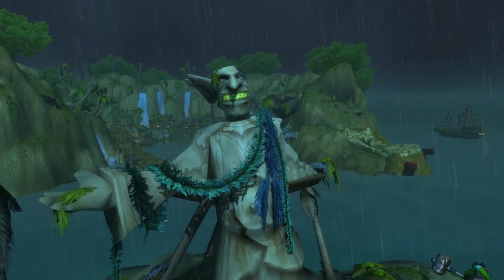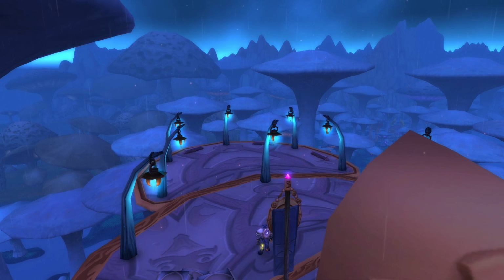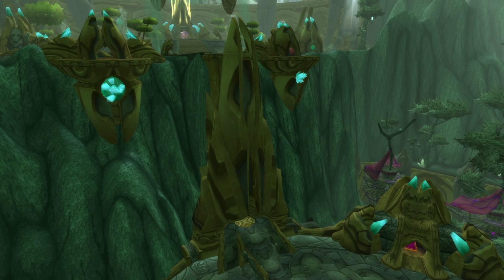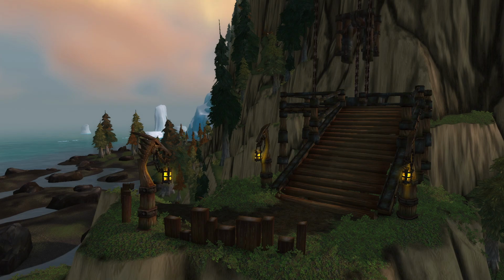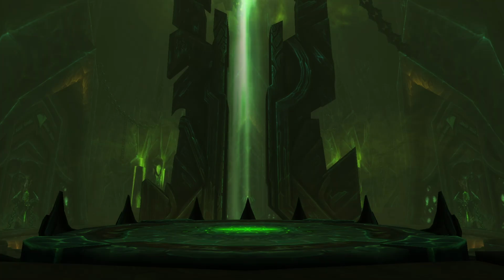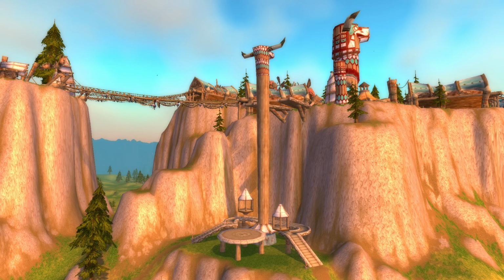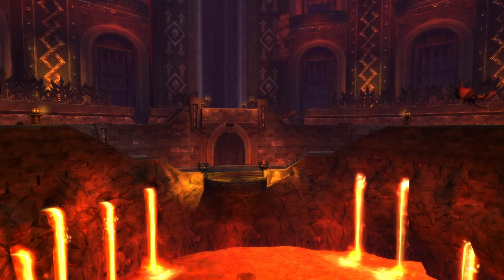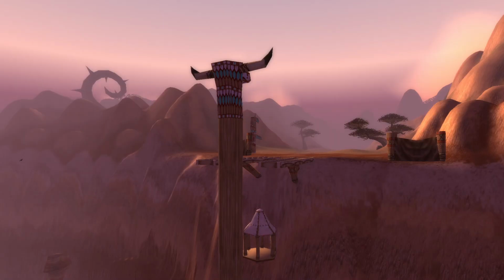10 Best Elevators in World of Warcraft (Pointless Top 10)